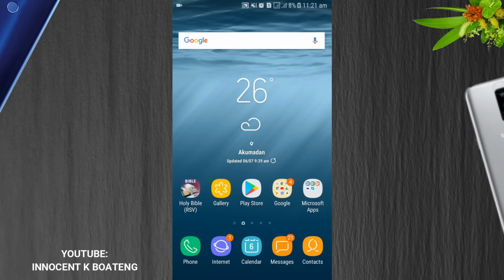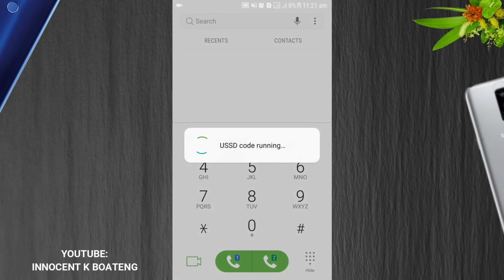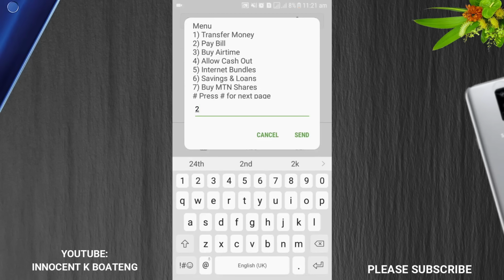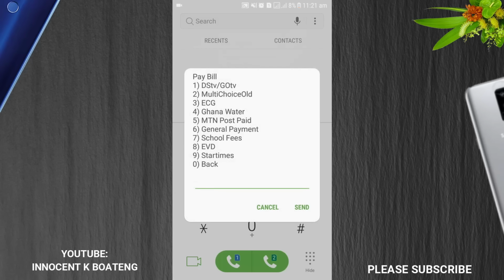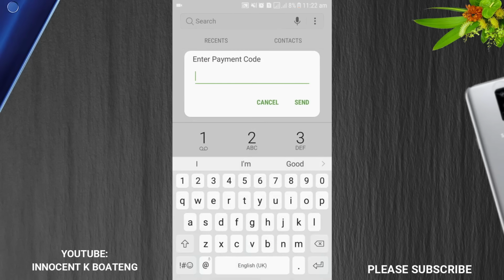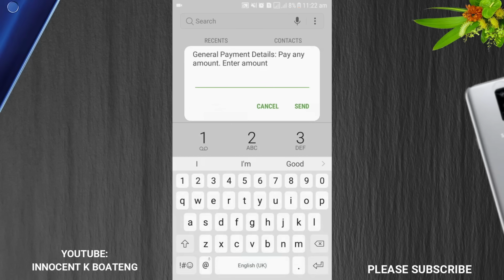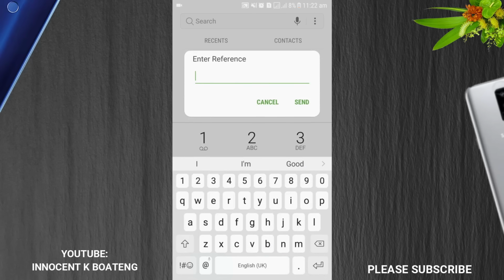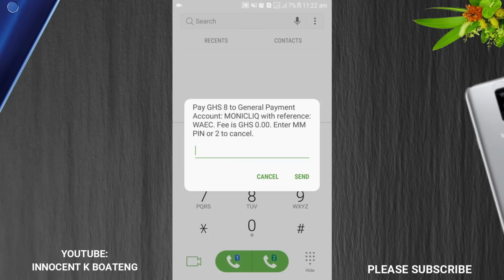WASSCE/BECE RESULTS OUT: How To Buy RESULTS CHECKER With MTN MOBILE MONEY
Waec Ghana/Nigeria has released final results of West African Secondary School Certificate Examination (WASSCE) 2018/2019, in this video, we will look at how to buy the results checker with your MTN MOBILE MONEY wallet in order to allow you check your results for free.

Much love